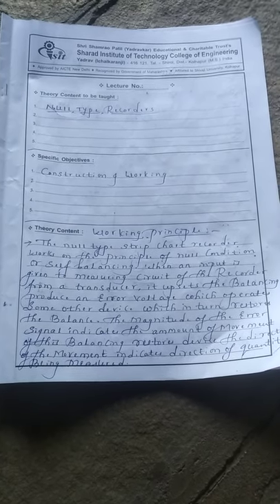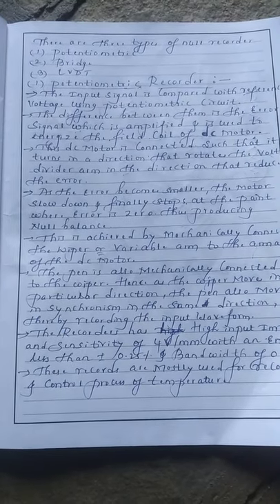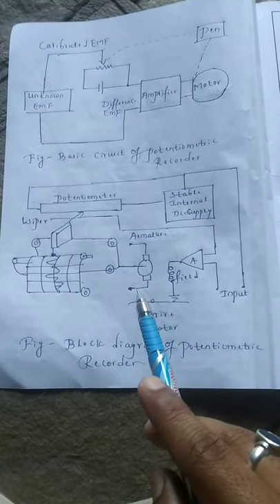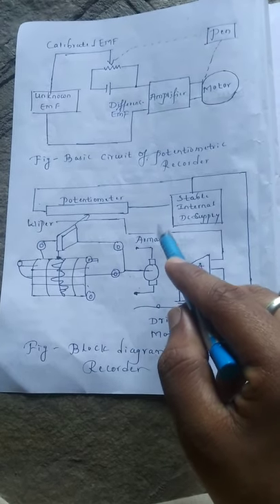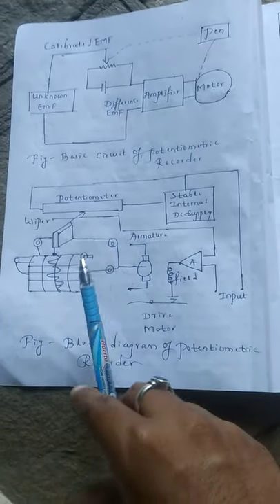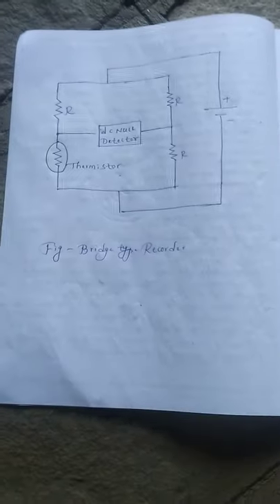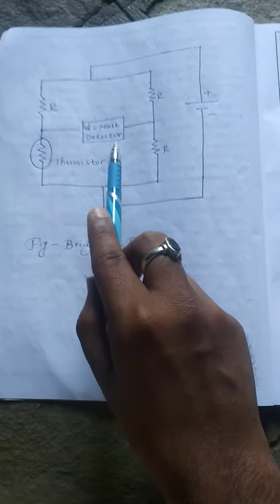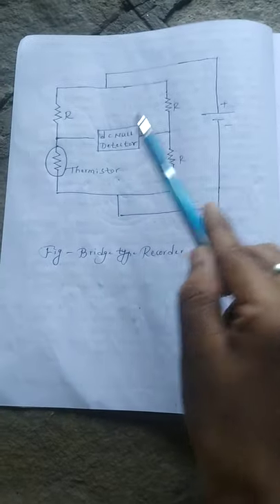faculty -U.J.Maisale chapter 6 continued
null type recorder-construction and working